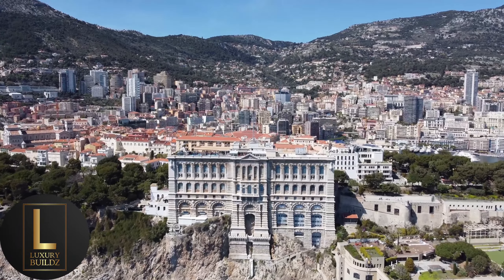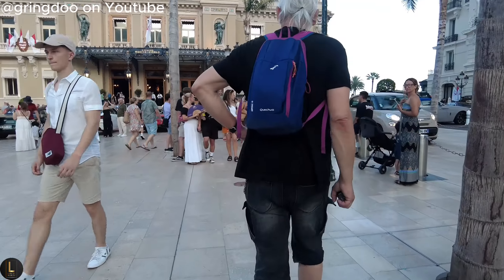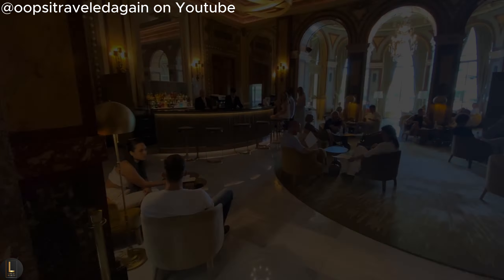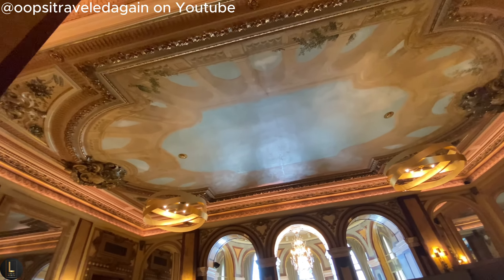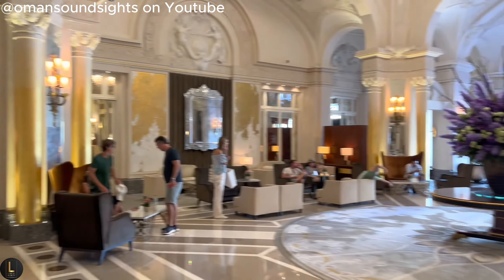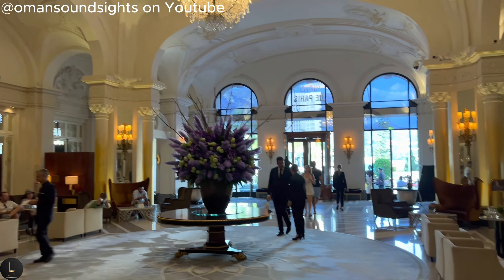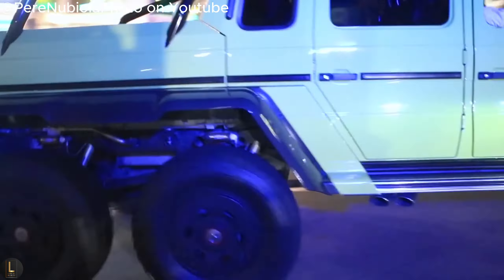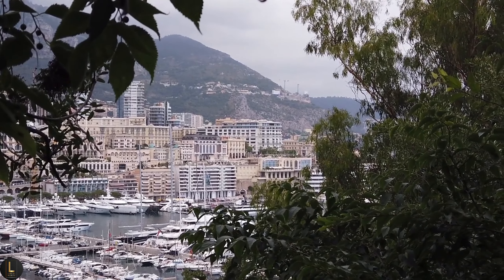Monaco's Crown Jewel: Discovering the Monte Carlo Casino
Discover the ultimate playground of the rich and famous in our mesmerizing tour of the Monte Carlo Casino in Monaco! Join LuxuryBuildz as we explore the opulence, the thrill, and the allure of this legendary casino. From high-stakes gambling to exclusive gaming rooms, Michelin-starred dining to stunning sea views, immerse yourself in the world of luxury at the Monte Carlo Casino. Get ready to indulge in an extraordinary experience like no other.